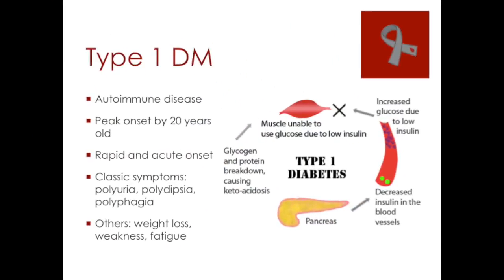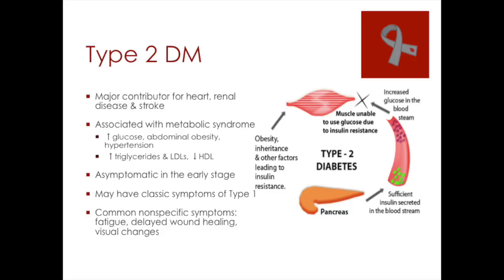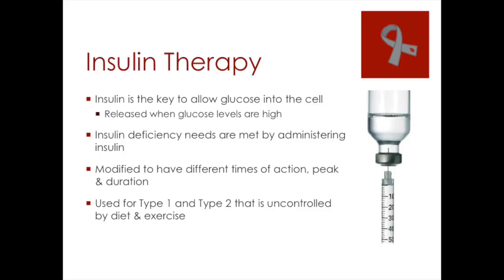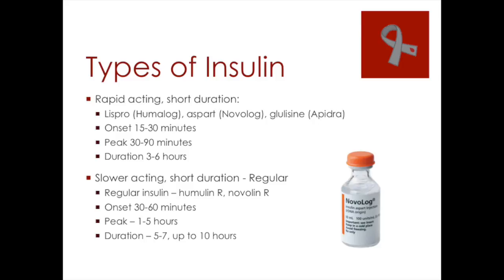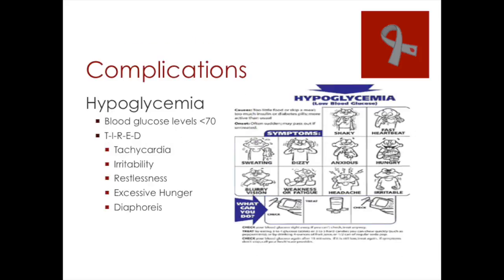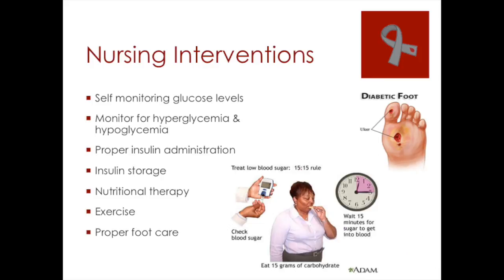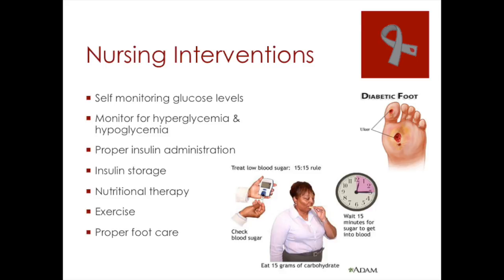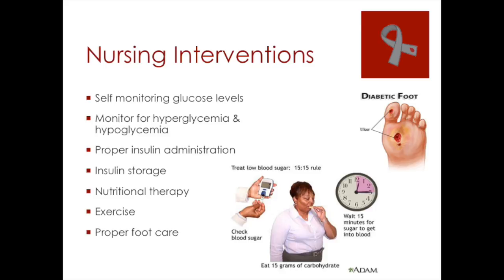Diabetes Mellitus Presentation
This video is about diabetes mellitus and nursing care